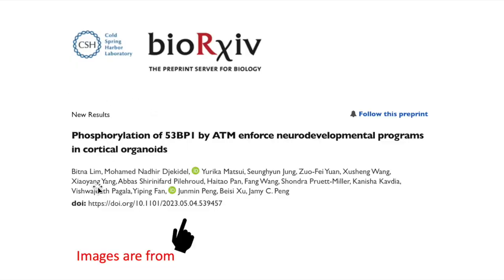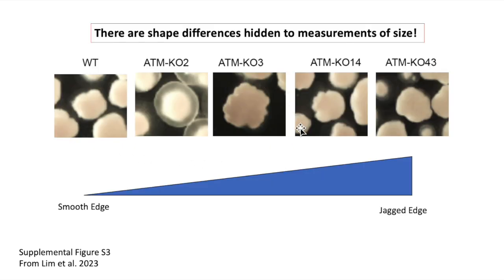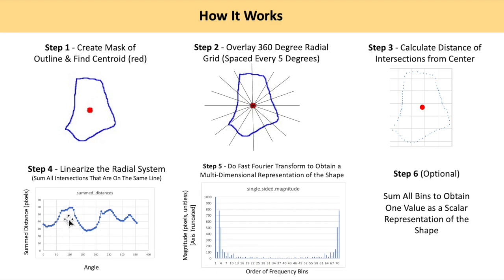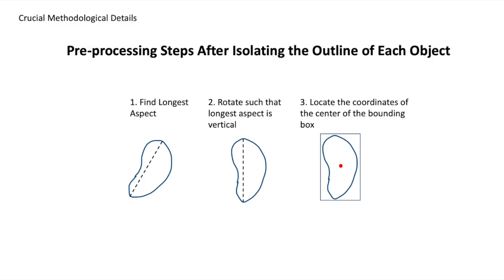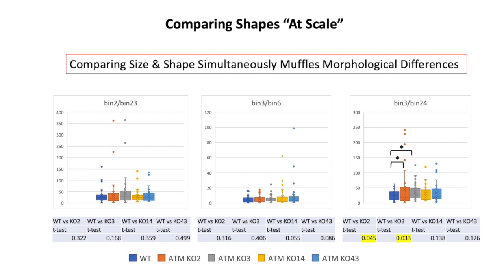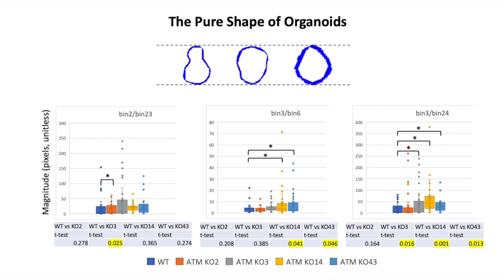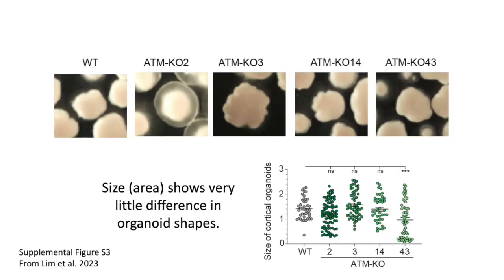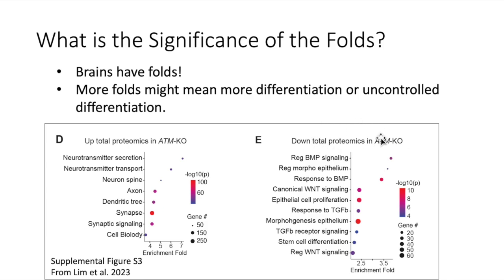Shape Genie Quantifies Brain Organoid Morphology in Ways That Area Cannot